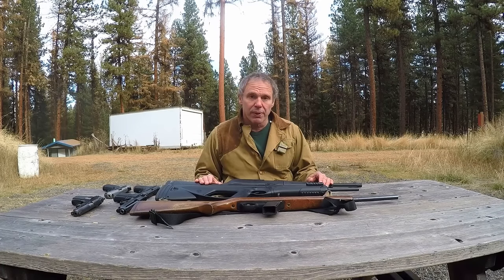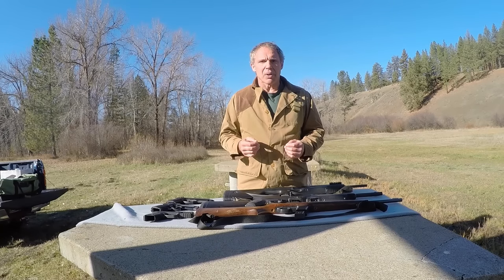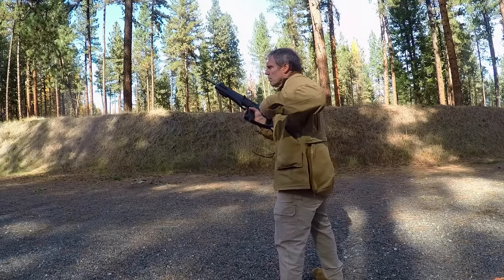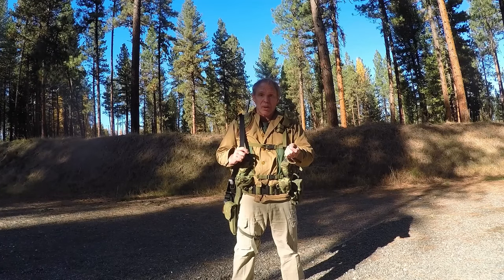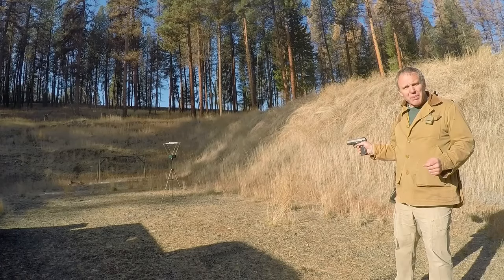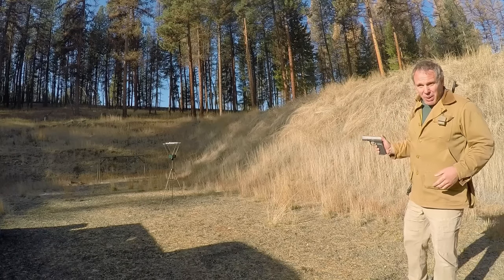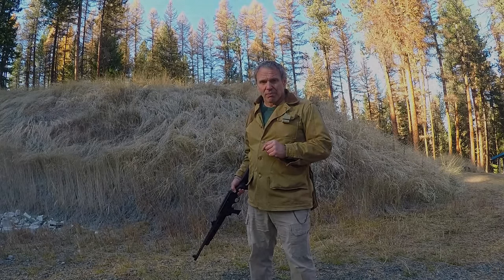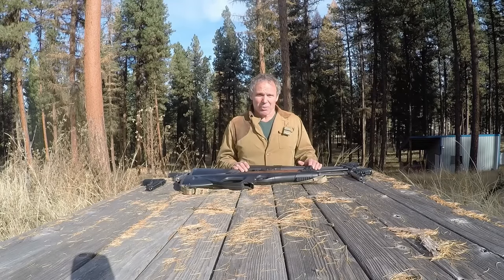Ruger PC Carbine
Paul tests the Ruger PC Carbine along with other pistol caliber carbines.